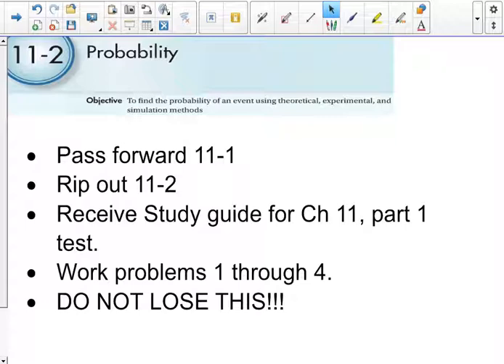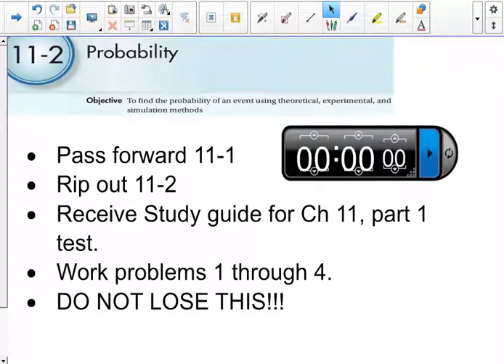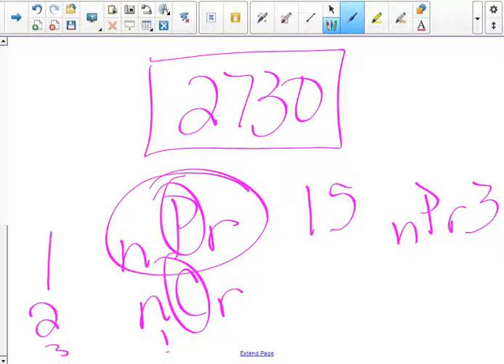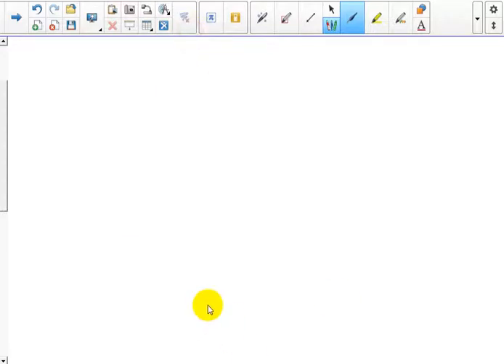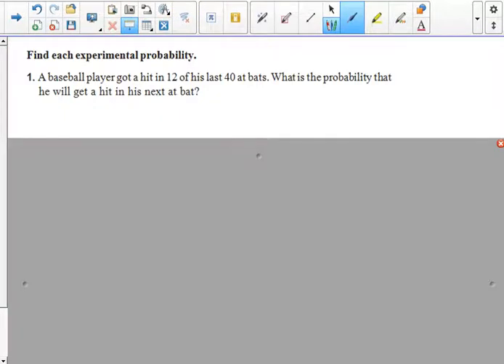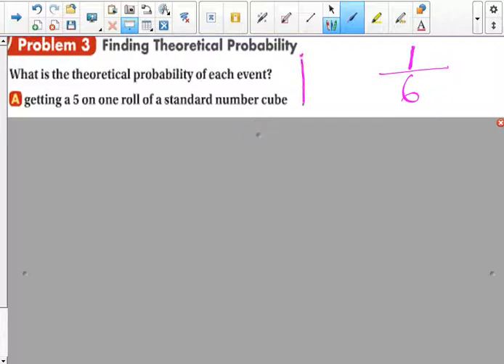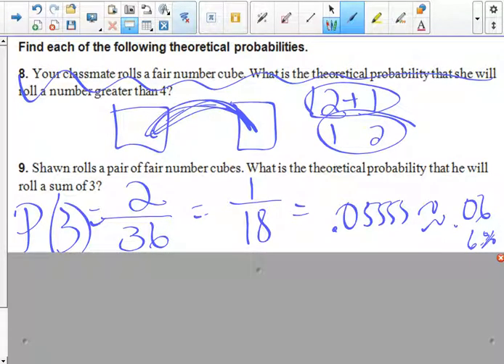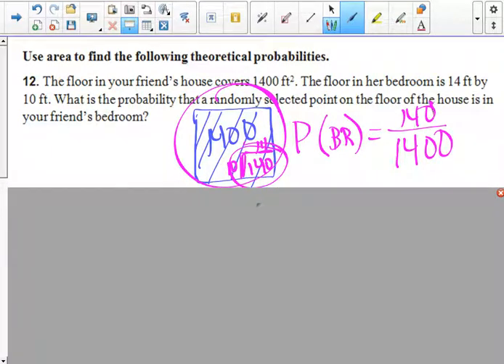algebra 2, 11-2 Probability